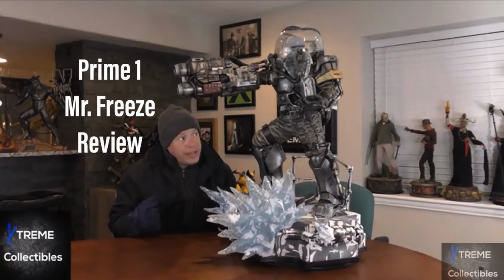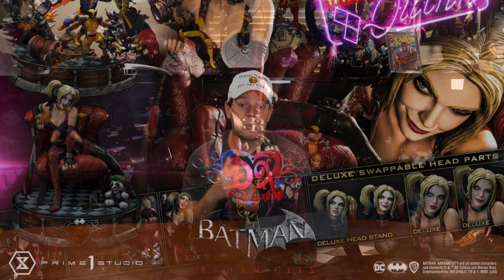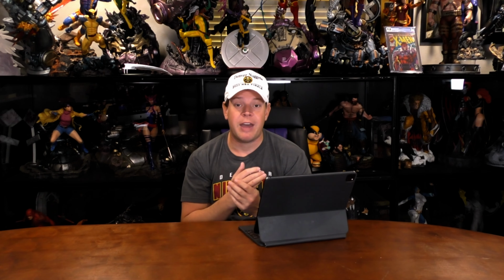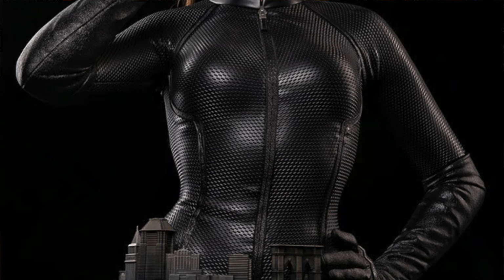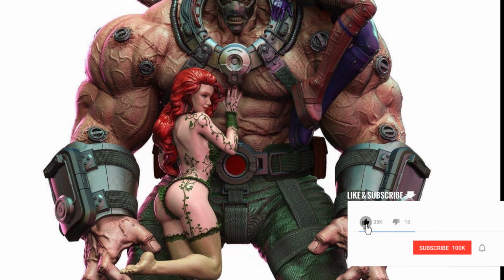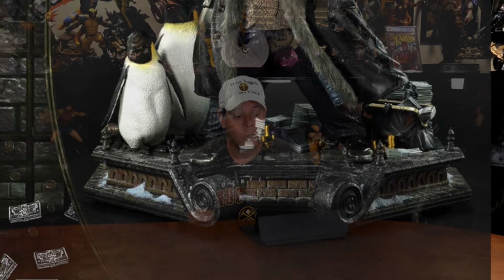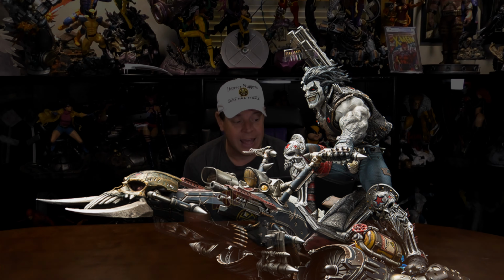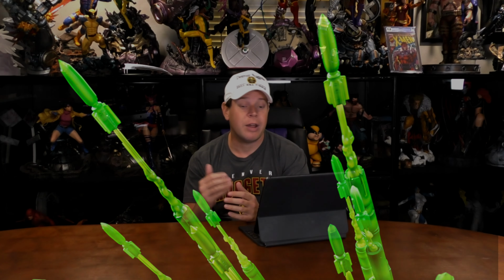BEST STATUES OF EACH DC CHARACTER!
As a follow up of previous videos, this time we look at the best dc statues with every character including batman, superman and more!

💢 Want To SEND ME SOMETHING?:

Mr. X
12210 Brighton Road